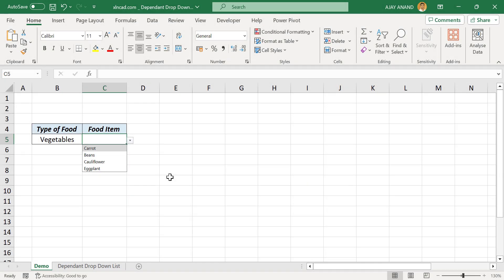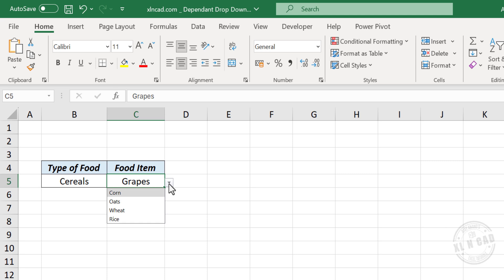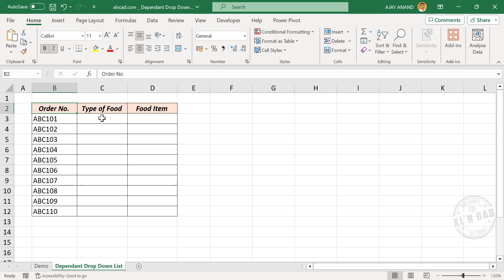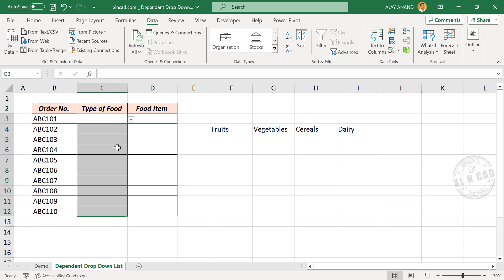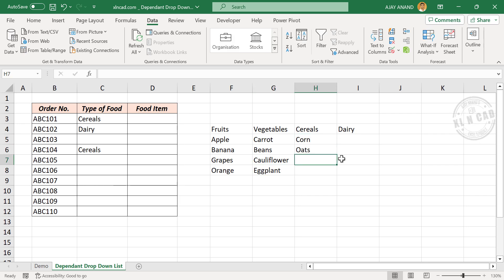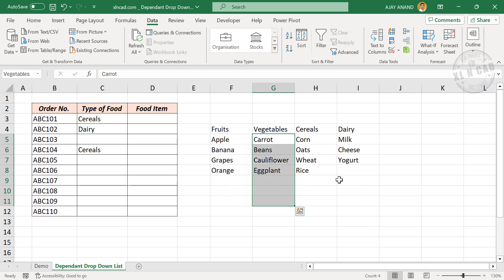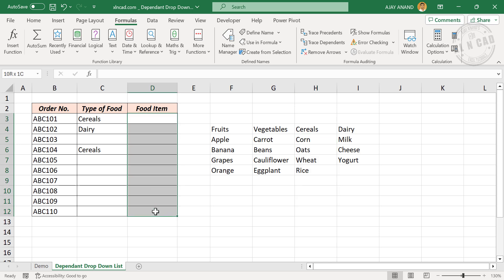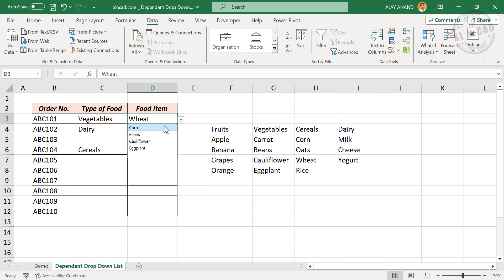Create Multiple Dependent Drop-Down Lists in Excel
Dependent Drop-down list - A Dependent drop-down list in Excel is a menu whose options depend on the selection made on another Drop-down list.
This video explains how to create a Dependent drop-down list in a cell or cells of an Excel Worksheet.

📊 Think Like an Analyst: Books That Helped Me
📚 Mind-Opening Reads You Can’t Miss